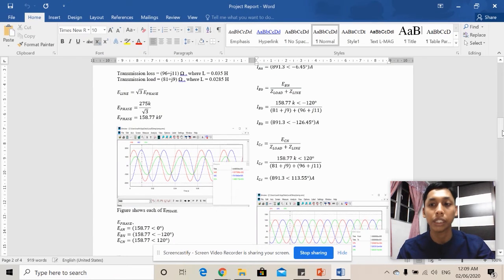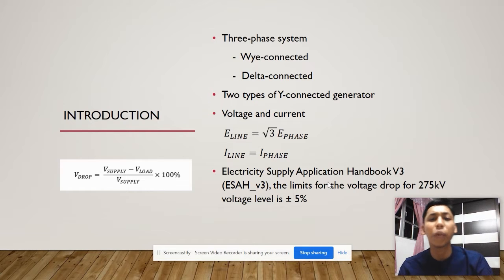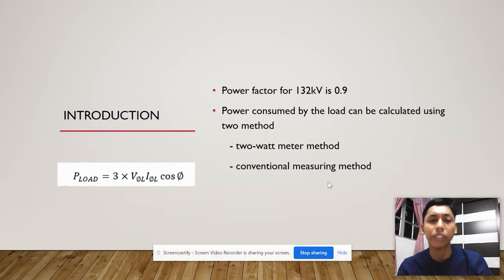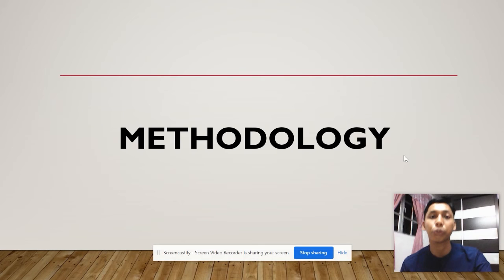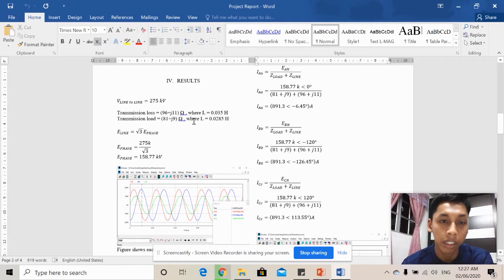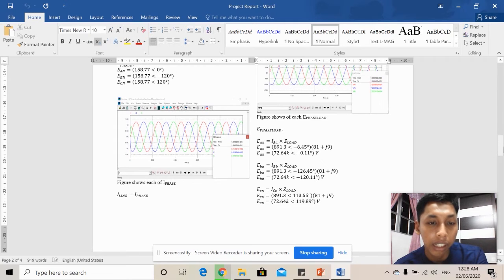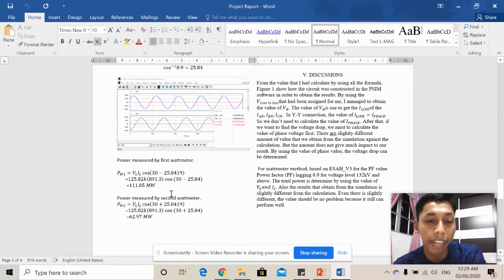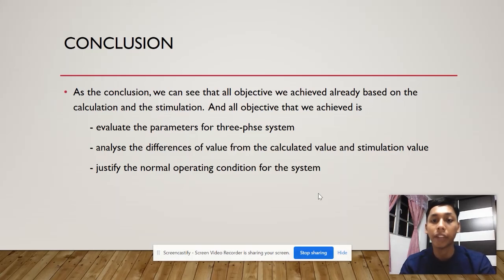AHMAD HAFIZUL RAHMAN BIN AZRAEI